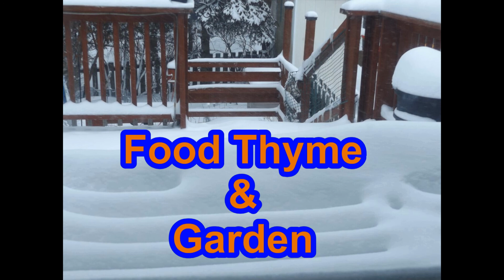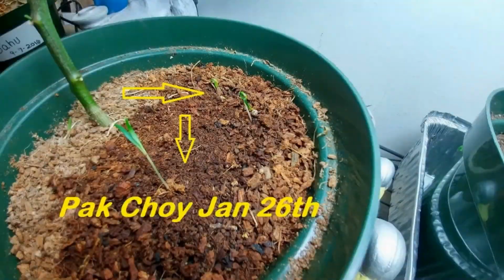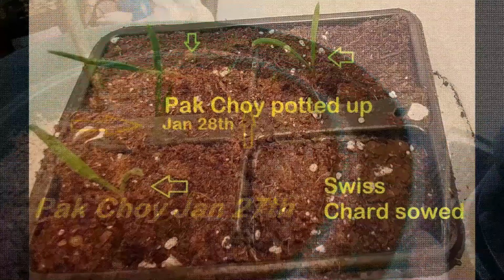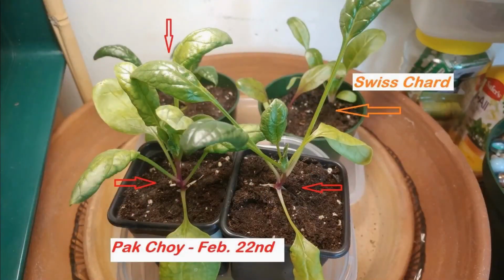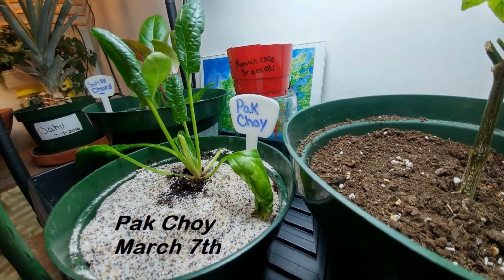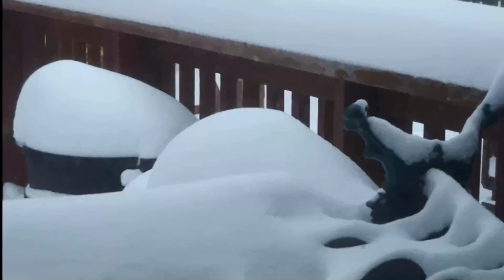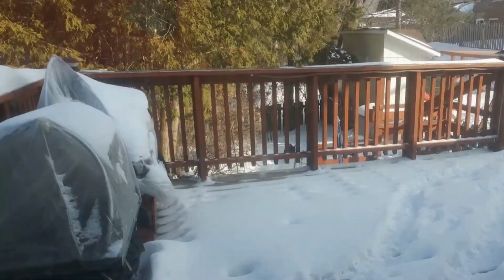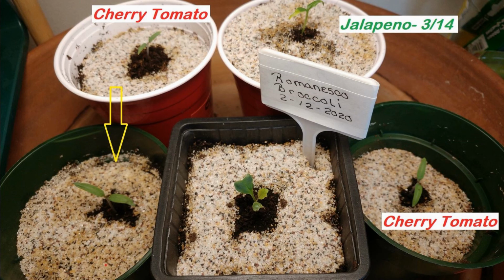Journey of Indoor Winter Gardening Pt 1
This is a journey I take each winter when January rolls around. I have a need to get my hands into the soil and grow something to keep my sanity in check. So, join me for part one of my journey. Soon, it will be harvest time just before our last frost date here in Ont, Canada which is the last week in May. I'll cook up my harvest and bring you all along with me in the kitchen.